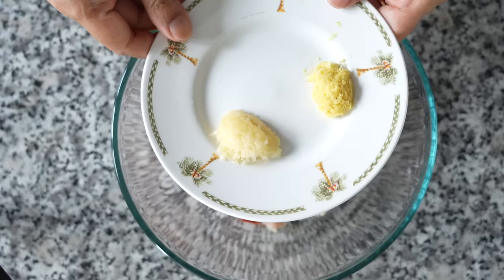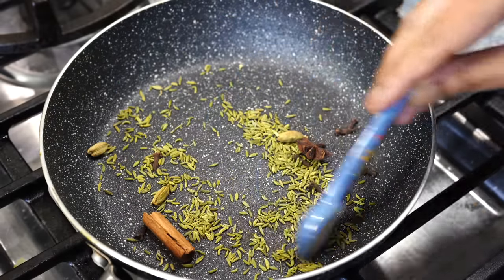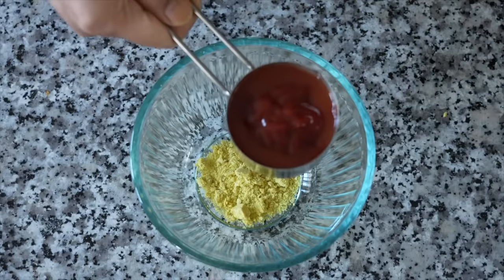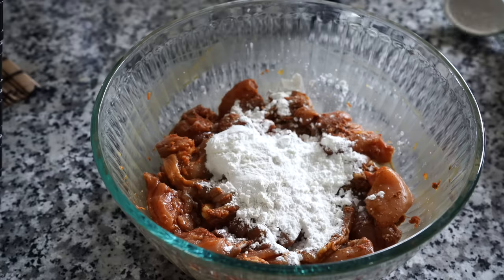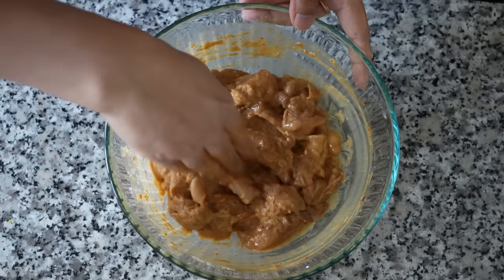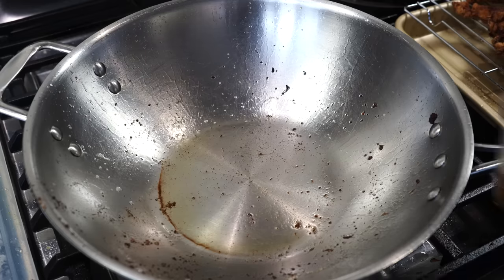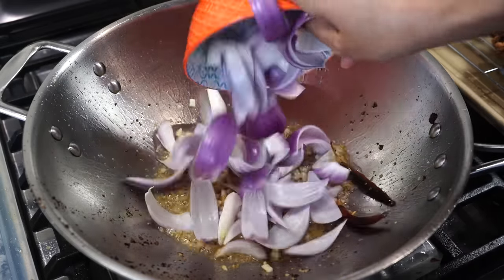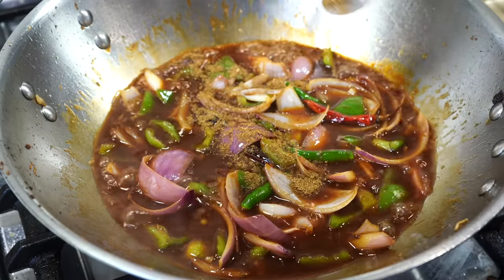Delicious CHILLI CHICKEN RECIPE (With Tips & Tricks)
How To Make Chilli Chicken - Chilli Chicken Recipe - Chicken Recipes

Ingredients -
Marination
* 360 gm boneless skinless chicken thighs/breast
* 1/4th tsp crushed black pepper
* 1 tsp Kashmiri chilli powder (optional)
* 1 tsp finely grated garlic
* 1 tsp finely grated ginger
* 1 tsp soy sauce
* 2 tsp fresh lemon juice/vinegar
* 1 tsp oil
* 2 tbsp cornflour(cornstarch). Add more if required
*  1 tbsp all purpose flour
* 1 well beaten egg
For the spice blend -
* 5 cloves
* 1 inch length cinnamon stick
* 1 star anise
* 1 tsp fennel seeds
* 3 green cardamoms
For sauce
* 1 stock cube/ 1/2 cup chicken broth
* 1 tbsp soy sauce
* 1/4 th cup tomato ketchup
* 1 tbsp green/red chilli sauce
* 1/2 cup hot water (do not add water if using chicken broth)
* 1 medium to large onion
* 1 tsp grated ginger
* 140 gm/ 1 medium green capsicum
* chopped green onions
* 1/2 tsp toasted sesame seeds
* 1 tsp sesame seed oil
* oil for frying + 4 tbsp
* 2 dry red chilli
* 3 whole green chilli
* 1/4th tsp salt
* 1 tsp sugar (optional)
Method -
* add all the spices in a pan over medium low heat, stir till fragrant, then powder the spices once cooled down
* add black pepper, chilli powder, grated ginger and garlic, soy sauce, oil and marinate for 30 mins - 1 hr
* add cornflour, flour, egg, 1 tsp spice powder
* fry the chicken till golden brown
* in a bowl mix chicken stock cube, soy sauce, chilli sauce, tomato ketchup, hot water
* in a bowl add cornflour with 3 tbsp water
* heat oil in a pan, add chopped garlic, ginger, onion, capsicum with a sprinkle of salt and fry on high heat
* add the sauce and allow it to bubble
* add a tablespoon of cornstarch slurry and cook for a minute
* switch off heat, add the fried chicken, chopped green onions, 1 heaped tsp spice powder, freshly crushed black pepper, mix well with sauce
* serve with white rice/fried rice/noodles

* Kiss the Sky By Aakash Gandhi